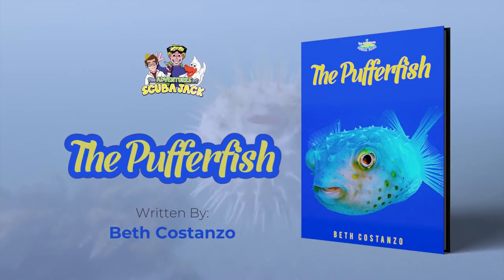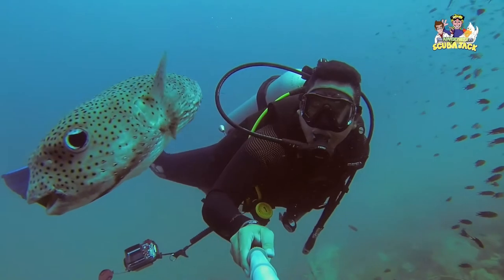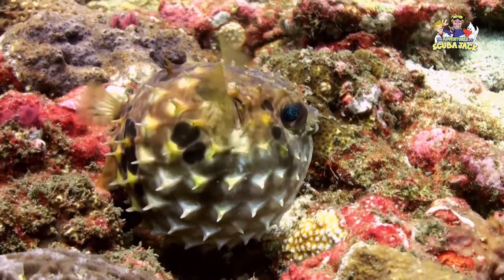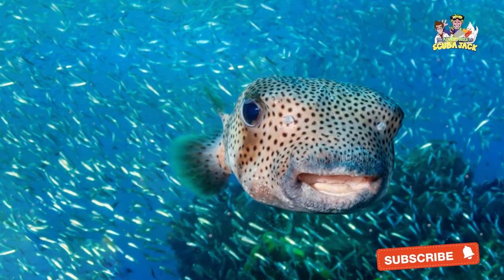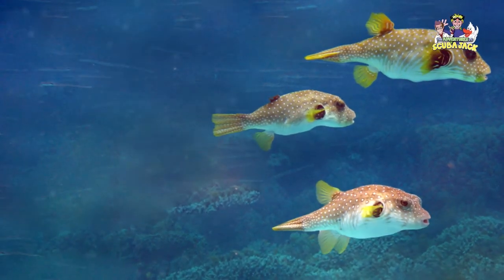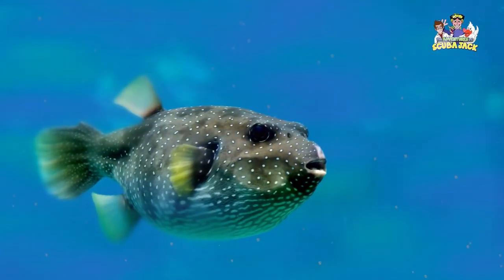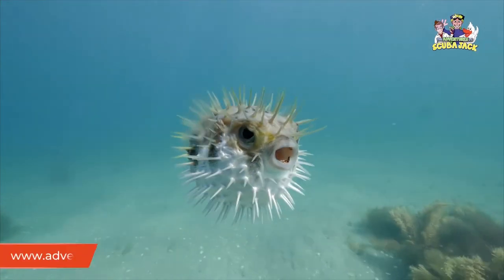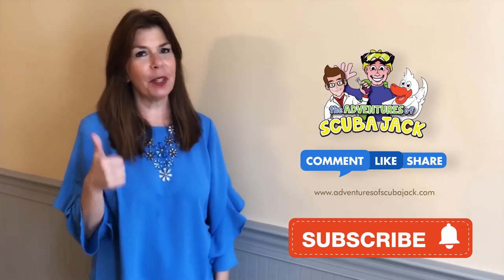Puffer Fish: Nature's Most Amazing (and Deadly) Creature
Description

Amazing Facts About The Puffer Fish in 2020

The Tetraodontidae are a family of primarily marine and estuarine
fish of the order Tetraodontiformes. The family includes many
familiar species which are variously called puffer fish, puffers,
balloon fish, blow fish, blowies, bubble fish, globe fish, swell fish,
toad fish, toadies, honey toads, sugar toads, and sea squab.